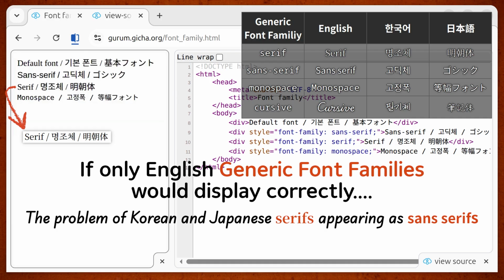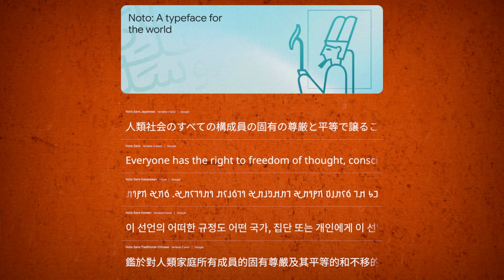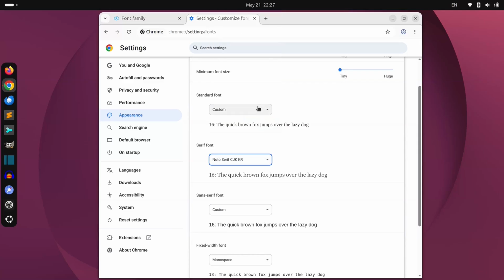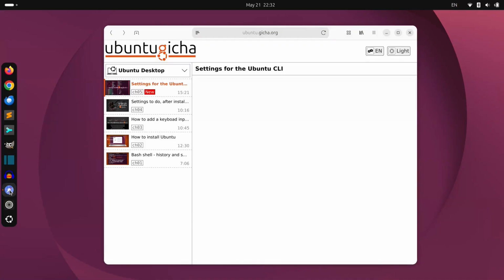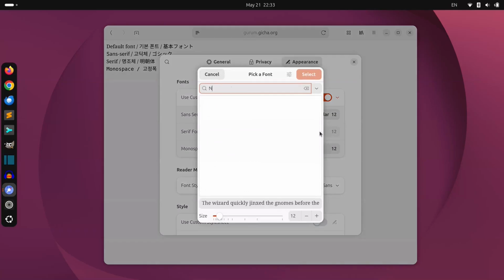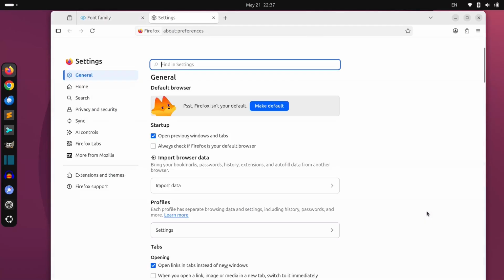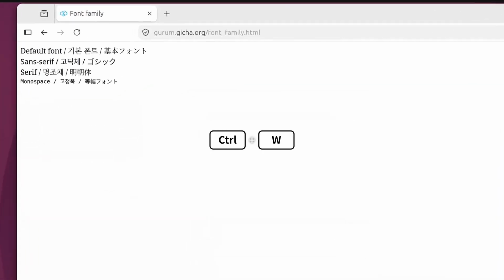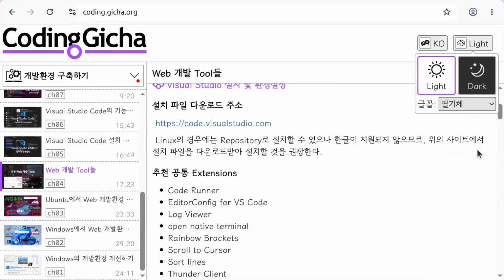If only English generic font families would display correctly...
Web browsers do not properly support generic font families. This document examines the current status of generic font family support in web browsers and covers methods to resolve this issue.